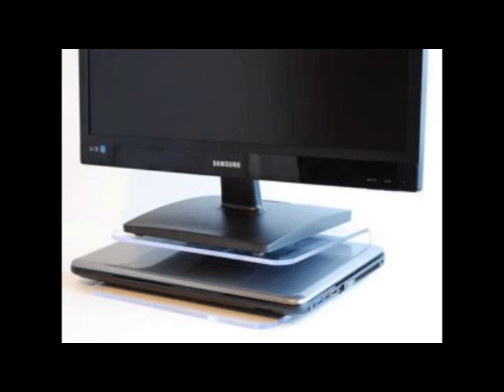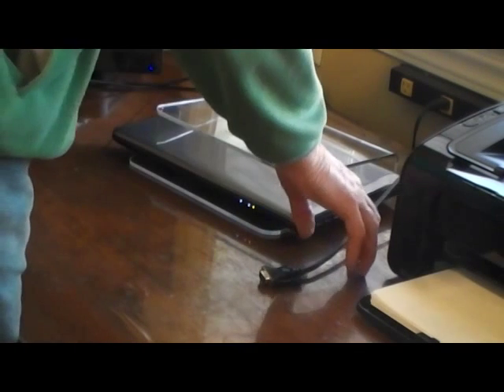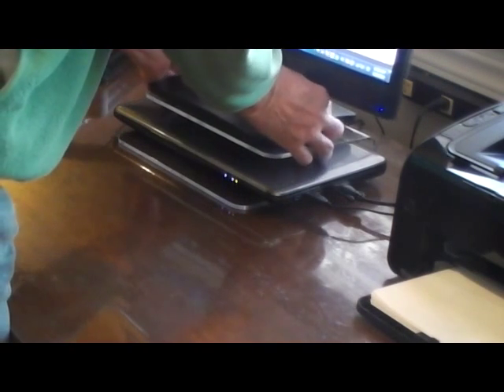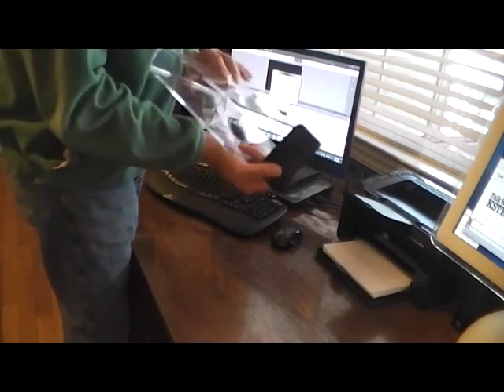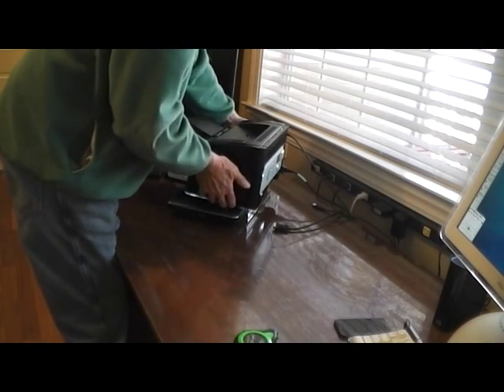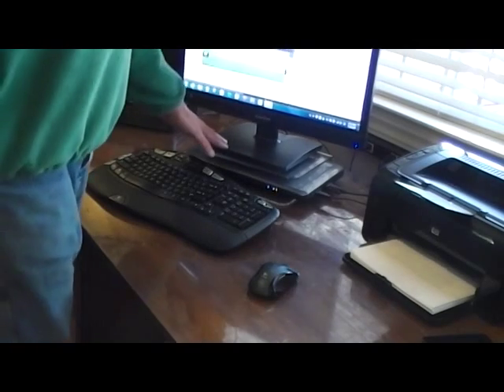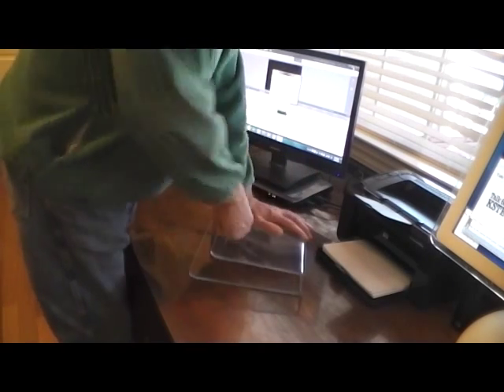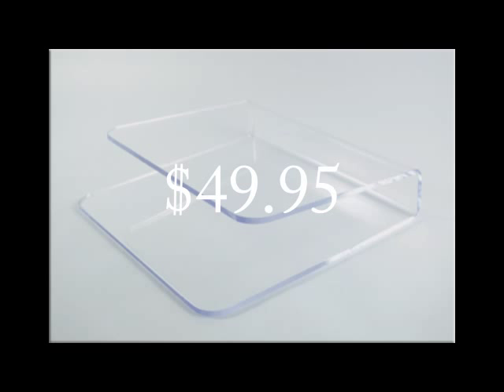iStand Monitor & Printer Stand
Clear high quality acrylic elegant, classy monitor stand. Excellent to
work with a laptop making it into a desk top computer with monitor,
full size keyboard, full function mouse give one the best of both
worlds: laptop and desktop.